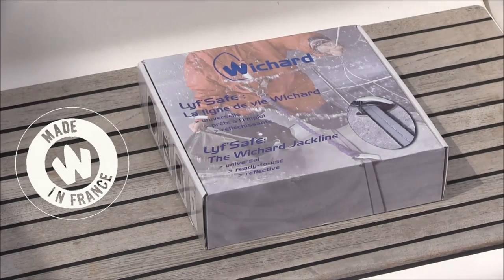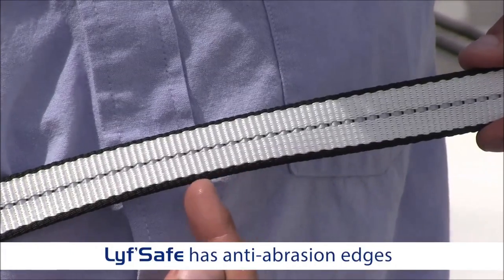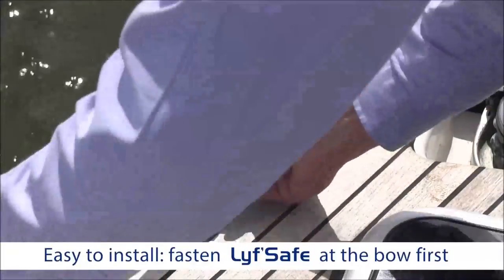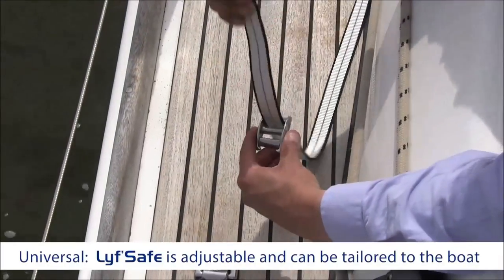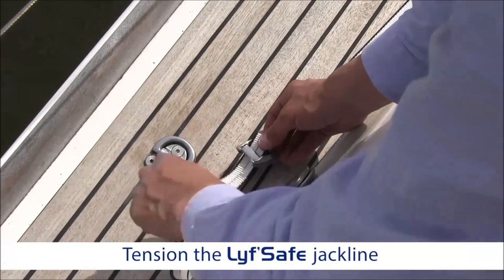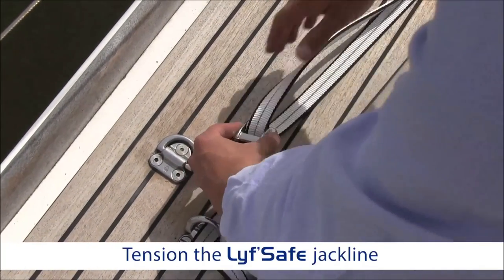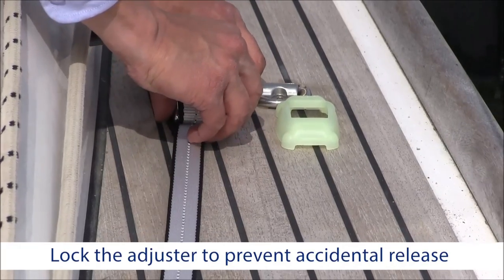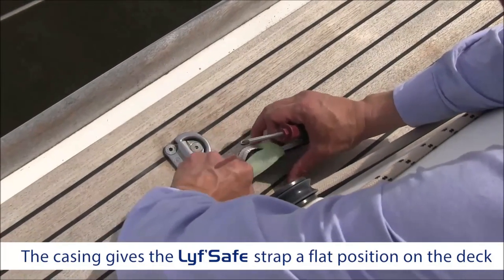Lyf'Safe - Jacklines by Wichard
This jacklines kit has been developped by Wichard to offer an increased safety on board.  Lyf'Safe is adaptable, universal and reflective.

Welcome to WICHARD channel, the marine hardware manufacturing specialist. Whatever your sailing program is, cruising, club, regatta, Olympic, or Tran’s ocean , you will always find the right Wichard product which has been designed and engineered, to match your expectations. All the marine hardware you need on board: shackles, snap hooks, pad eyes, blocks, tiller extensions, tethers, jacklines, knives etc.